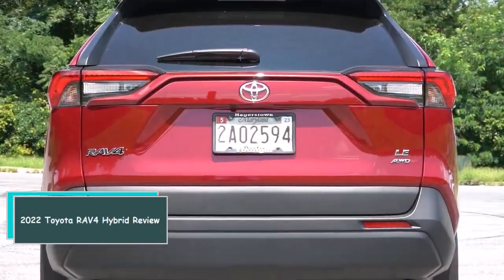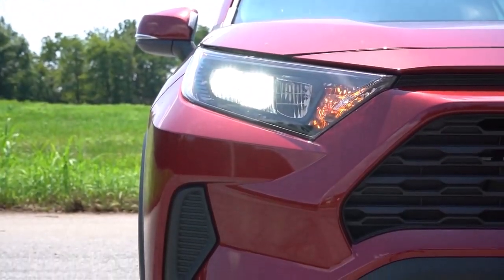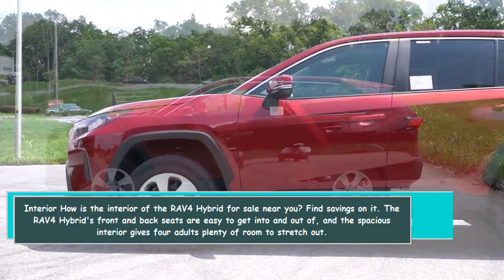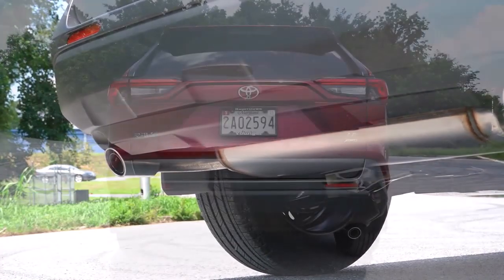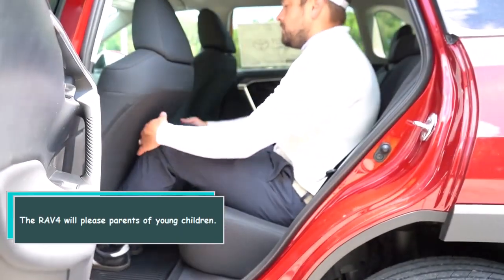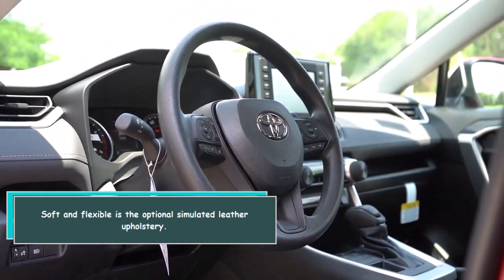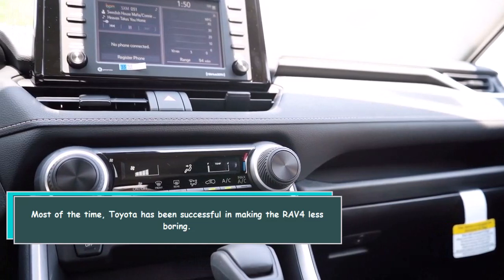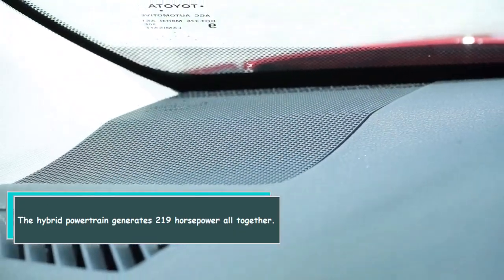2022 Toyota RAV4 Hybrid Review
2022 Toyota RAV4 Hybrid Review

What's new
What's it like to live with?
How comfortable ?
How does drive?
How’s the tech?
How’s the interior?
How’s the fuel economy?
How’s the storage?
Is a good value?
Which does recommend?